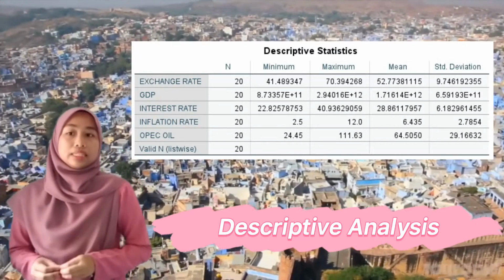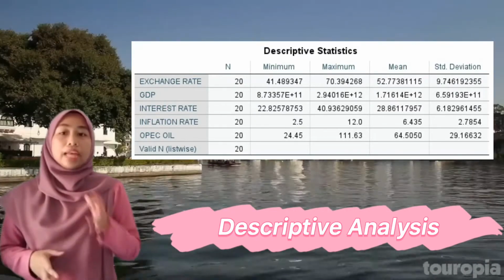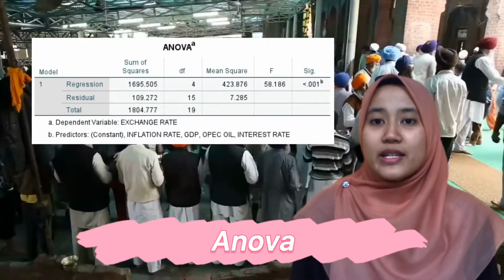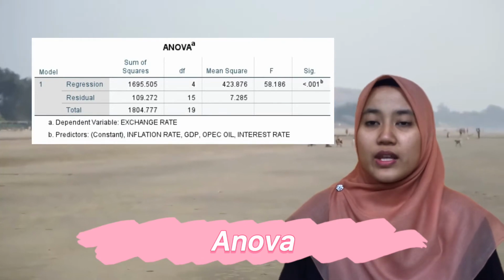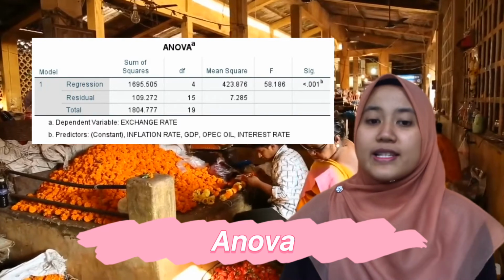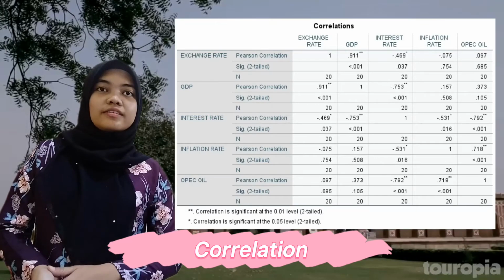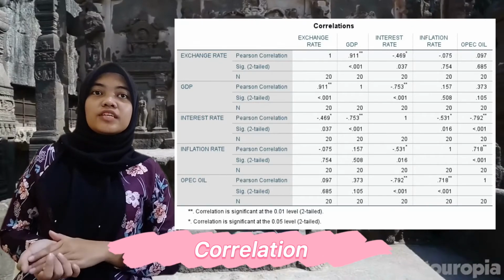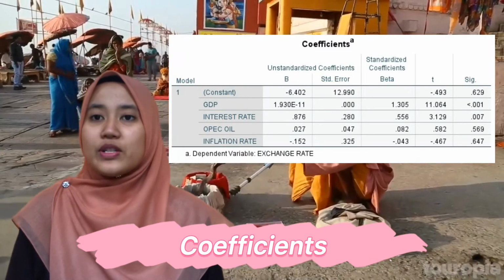FIN542 FACTORS EFFECTING EXCHANGE RATE OF INDIA CURRENCY